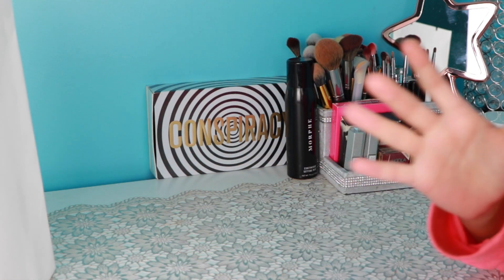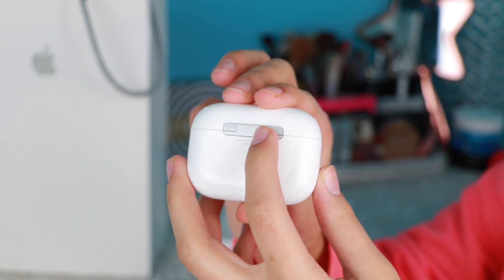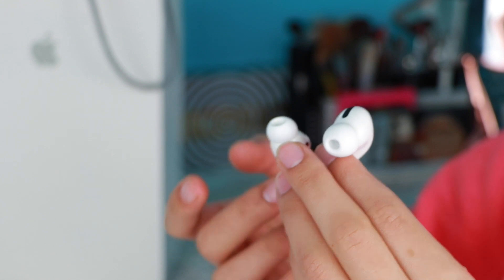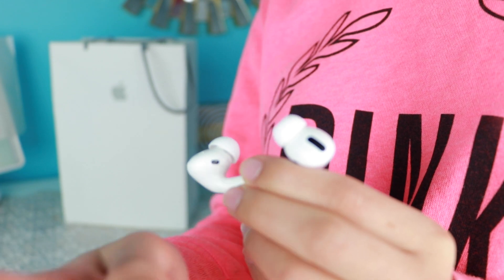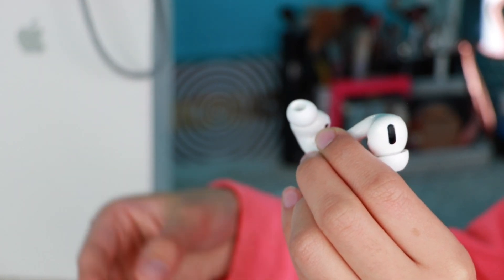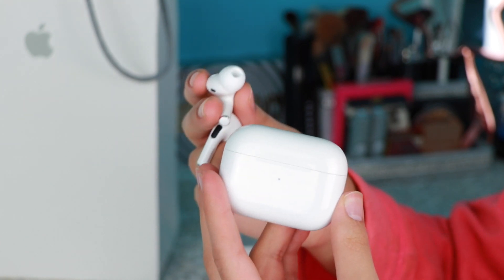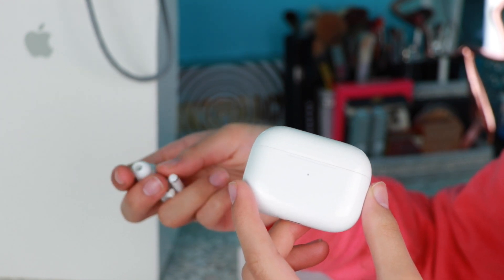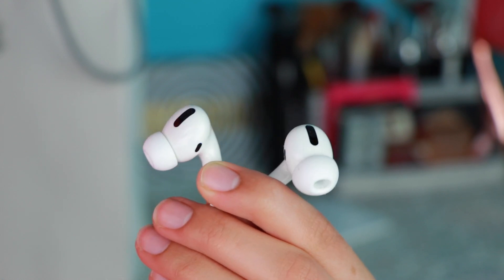AIRPODS PRO Unboxing & Review 2020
Hey guys! In this video I'm going to be doing the Apple Airpods Pro Unboxing and review. WE share all the details and specs and talk about if the airpods pro are really worth it in 2020. Hopefully this is helpful for those wondering and for my channel regulars I hope you guys still enjoy. Hoping you guys are all staying safe & Healthy love you all! Also during this quarantine time because I'm a bit better at uploading haha I will be uploading whenever but there will be at least one video up every week.

I hope to see you soon!YOU GUYS ARE AMAZING LITERALLY THANK YOU I LOVE YOU AND CONTINUE TO SLAY REMEMBER YOU ARE BEAUTIFUL AND NOBODY CAN CHANGE THAT NO MATTER WHATTTT! ILY Thank you guys so much for all your support it honestly means more than nutella to me. For realz I promise so you know it means alot! FAQ: How old are you? I am 17. What do you use to edit? I use Wondershare filmora and editing hacks and stuff from Gabrielle Marie and Nicolebbbb , IEditingX, SparkleGlimmer22Editings, and JanTube What do you use to film? I use the canon 80d and 18-135 mm lens.

Airpods Pro Airpods Pro 2020 Air Pods pro review and unboxing Apple Airpos review Apple airpods worth it? Apple airpods noise cancelling Apple air pods sound Apple airpods pro comfort Apple air pod headphones 2020 Are airpods worth the money? Are airpods pro worth the money? 2020